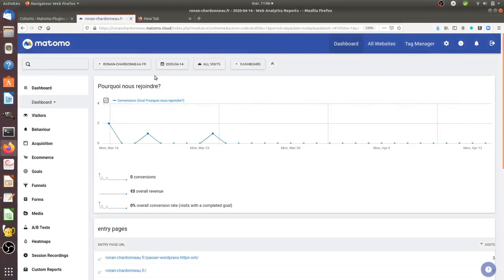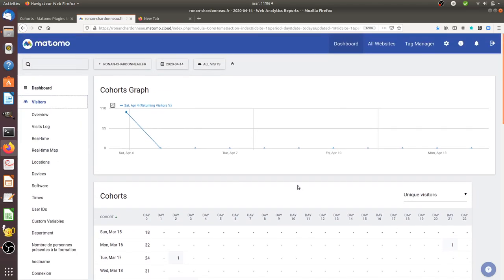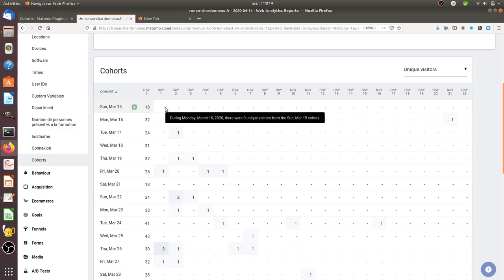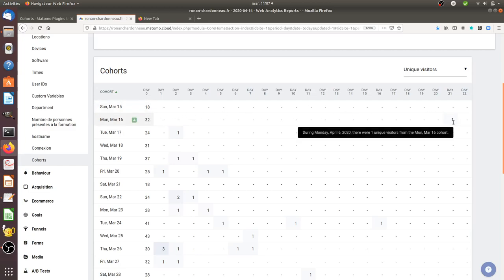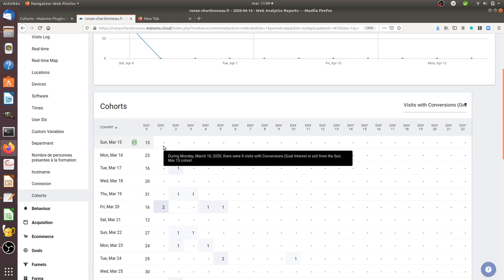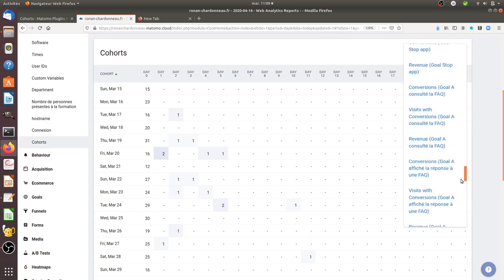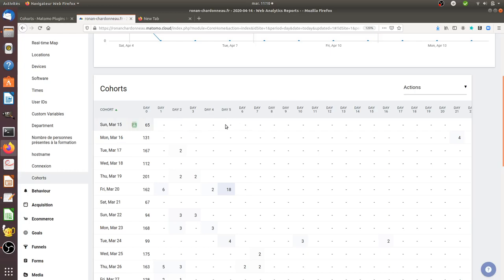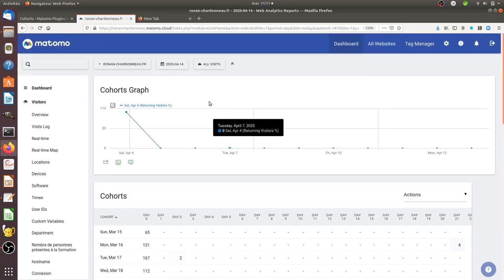An introduction to cohorts within Matomo Analytics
Are you wondering what cohorts are about? Me too. In this video, we are explaining the basic concepts behind cohorts by taking the example of the Matomo premium feature.